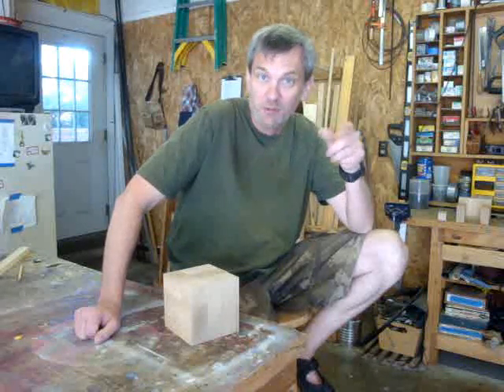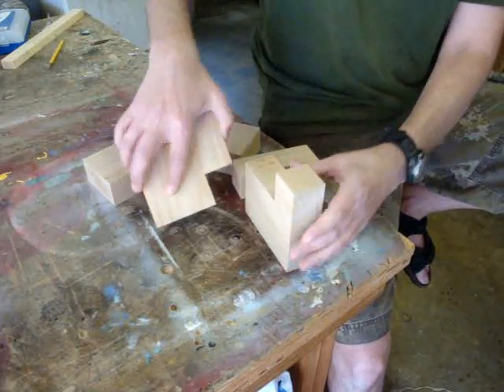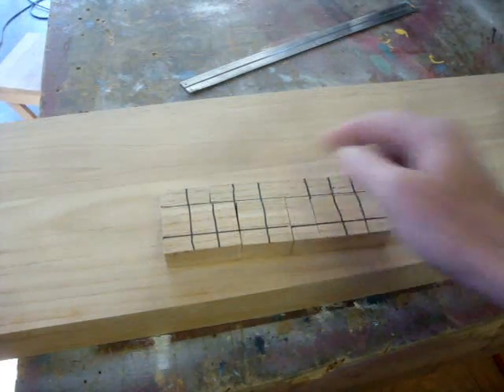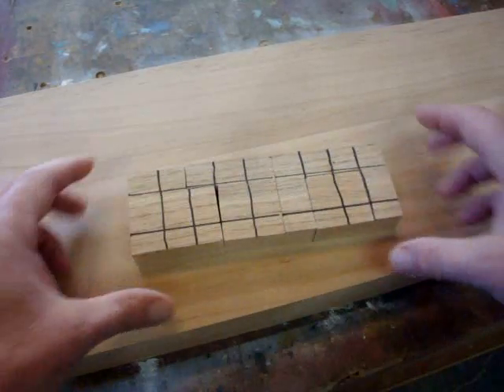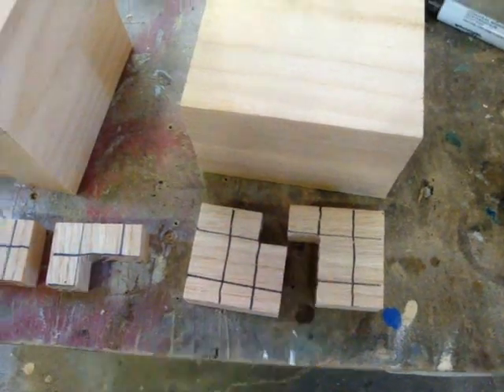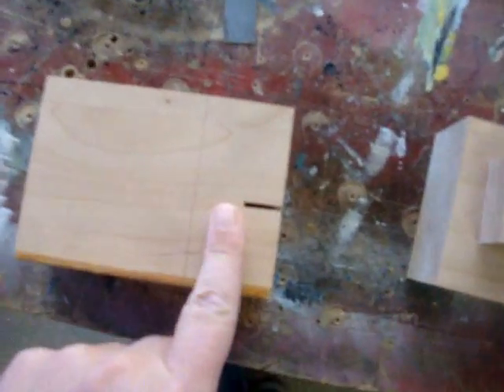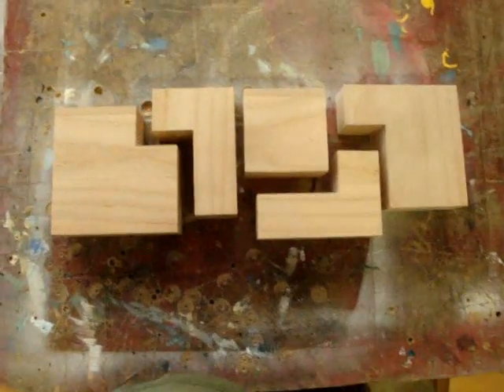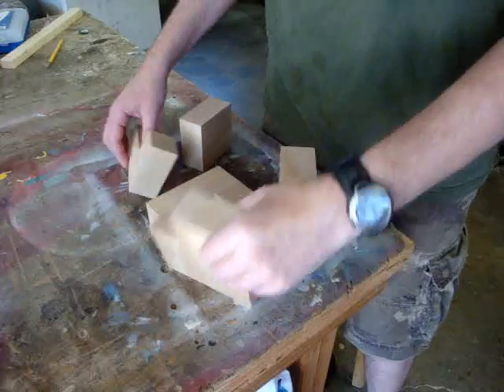Make a wood cube puzzle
Here's an easy project you can make in an hour. It really tests how accurately you can make straight cuts in wood. Plus it's a fun puzzle for kids and adults alike. It's strangely difficult to put together!

MAILING ADDRESS:

WWMM
Category
Howto & Style